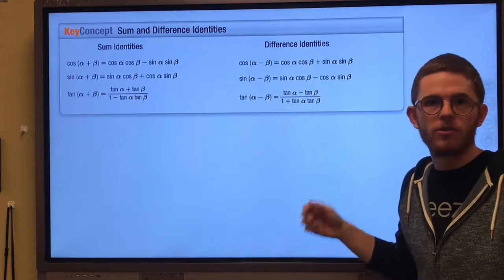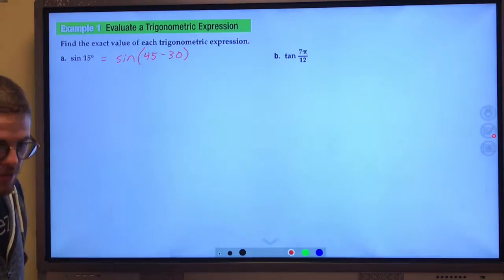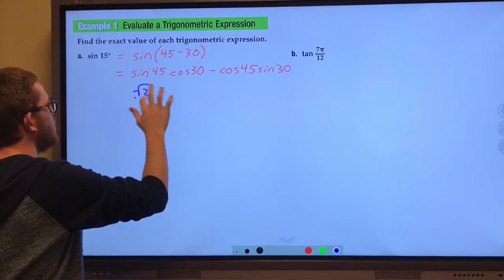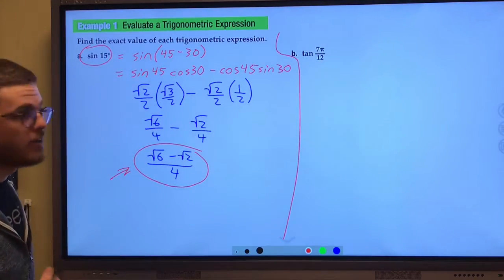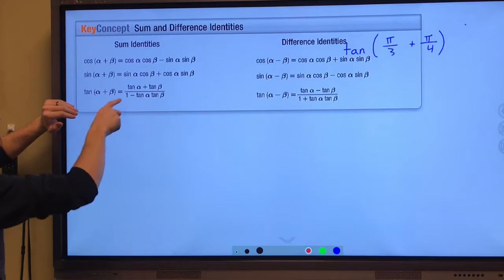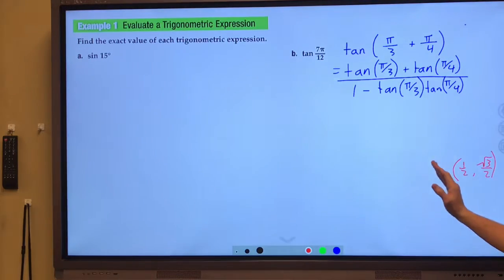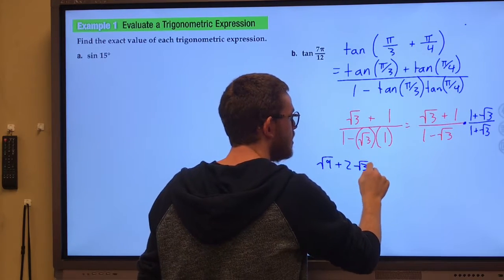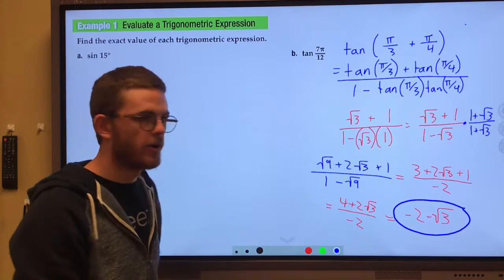Sum/Difference Identities 1